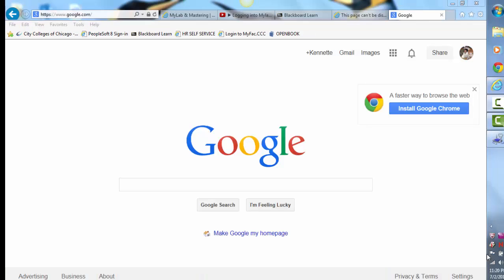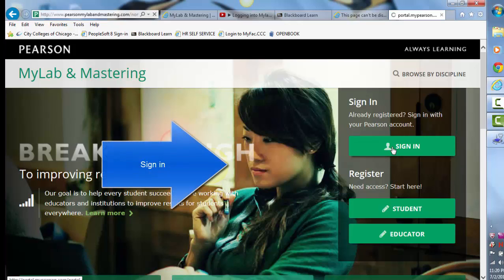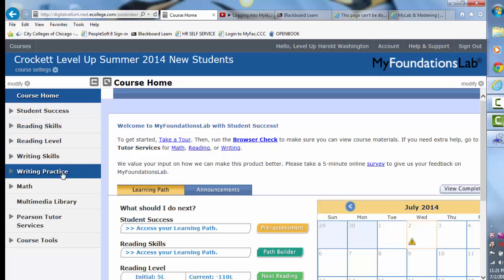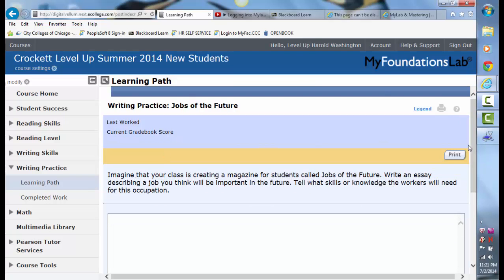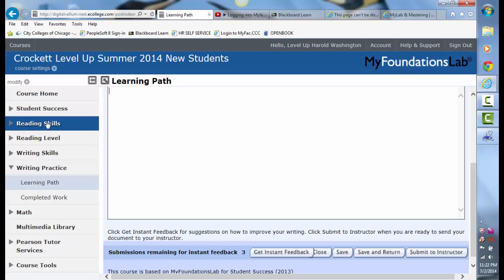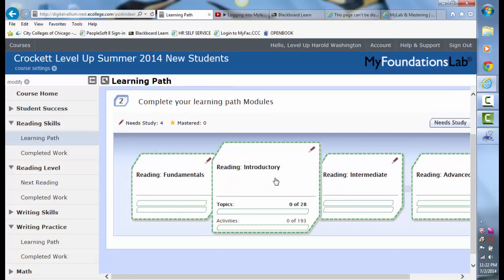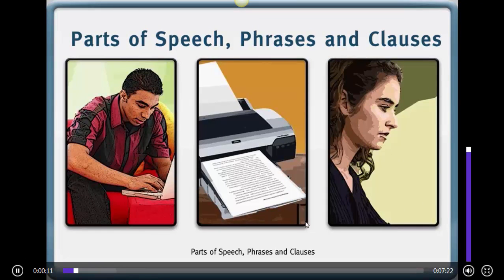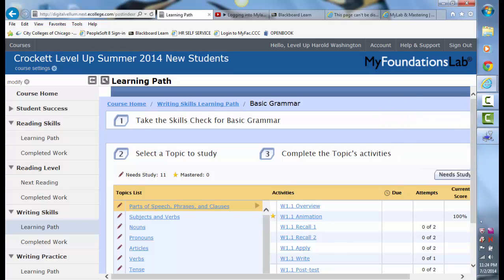Level Up Harold Washington College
Tutorial on how to use Mylabs for Level Up students.